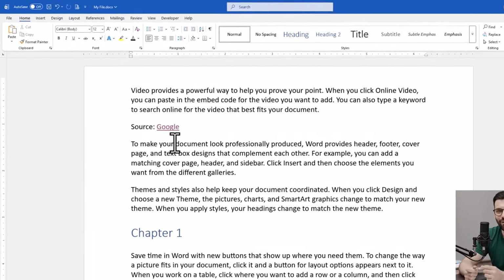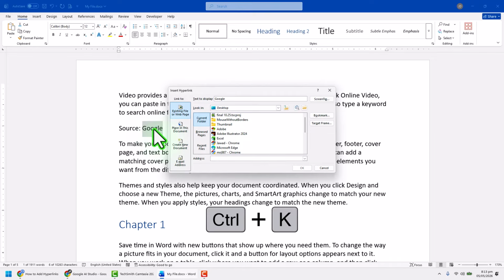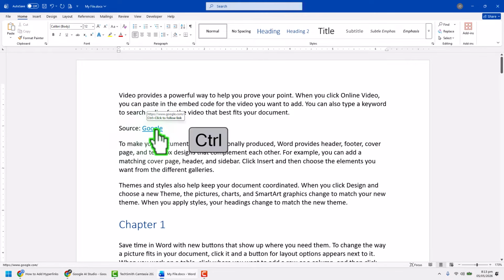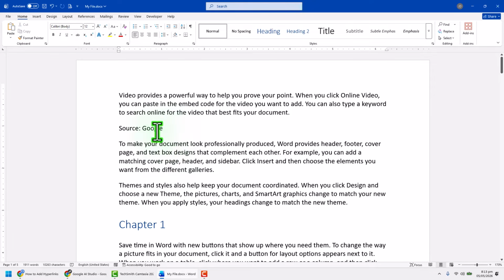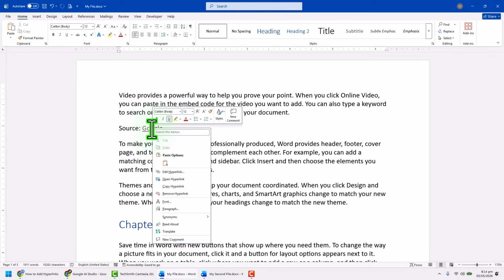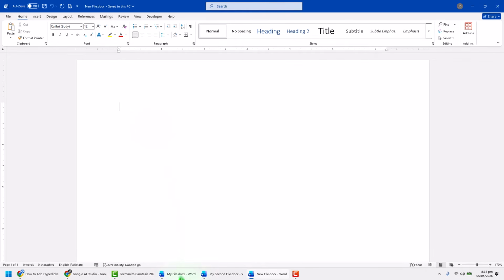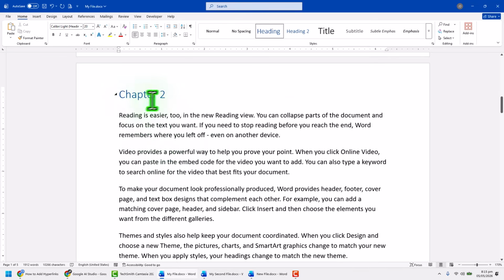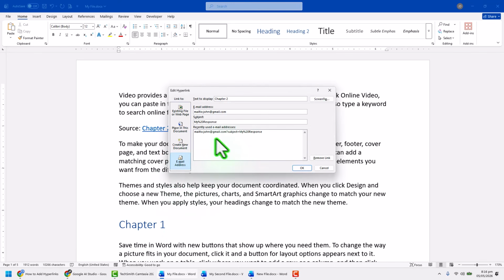How to Hyperlink in Word: Add & Remove Clickable Links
Learn how to add hyperlinks in Word using simple, beginner-friendly methods that make your documents interactive and professional. In this easy tutorial, you’ll see how to turn text into clickable links that open websites, files, email addresses, or even jump to another place inside the same document. Perfect for students, office users, teachers, and anyone who works with Microsoft Word documents.

In this video, you will learn:
• How to create a hyperlink to a website in Microsoft Word
• How to use the Ctrl + K shortcut to open the Insert Hyperlink window quickly
• How to edit or remove a hyperlink easily
• How to link text to a file or folder on your computer
• How to create a hyperlink that opens a new Word document
• How to link text to a specific section inside your document